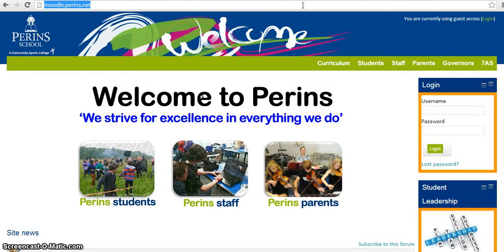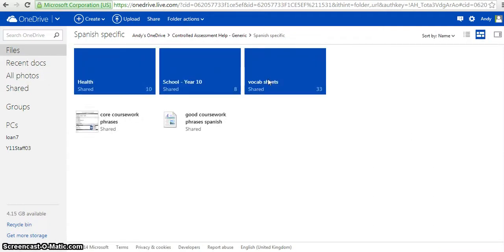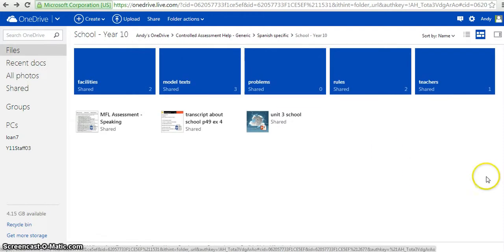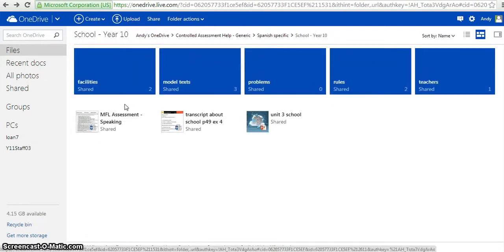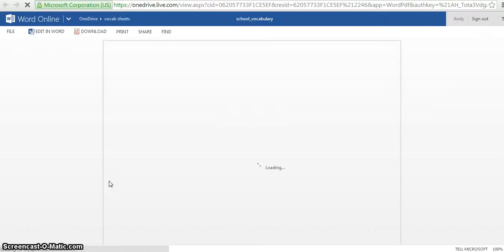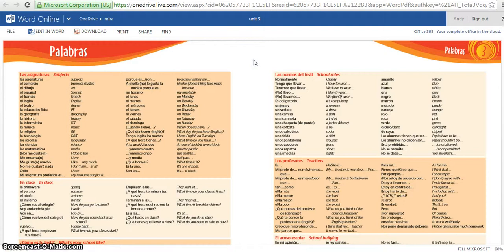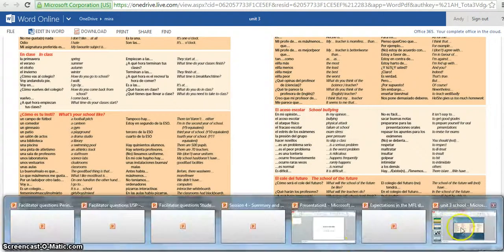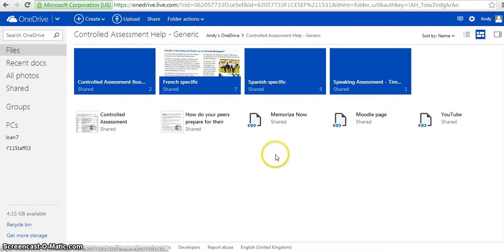using the onedrive